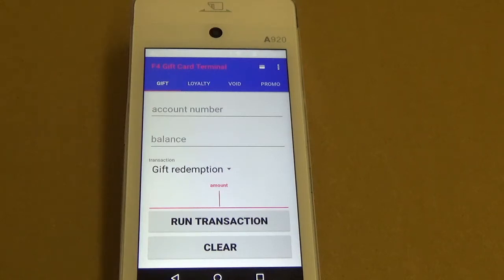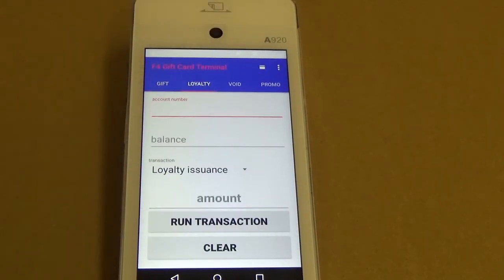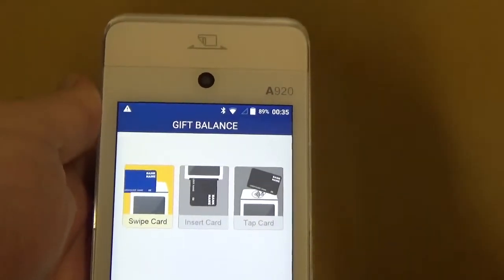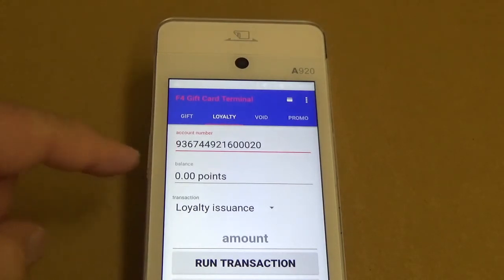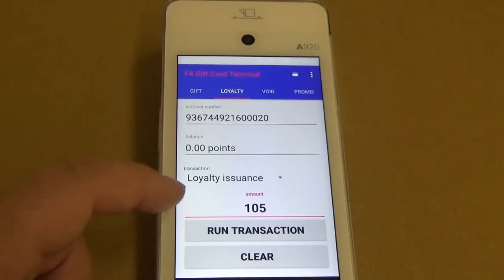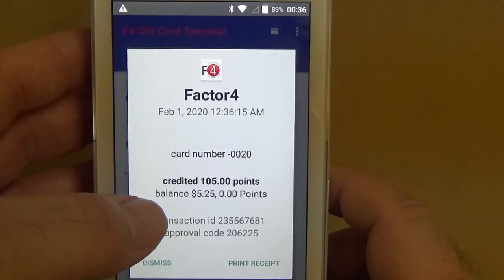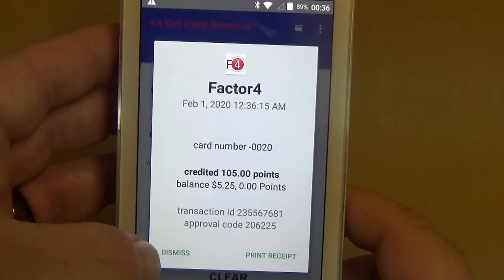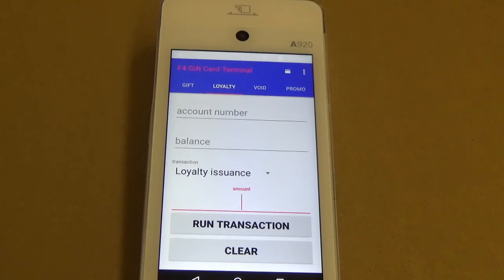How to Issue Loyalty Points on a Pax a80 and a920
This video will demonstrate how to issue loyalty points onto a gift card using Factor4 on a Pax a80 and an a920 terminal.